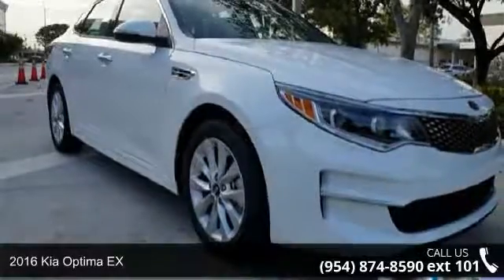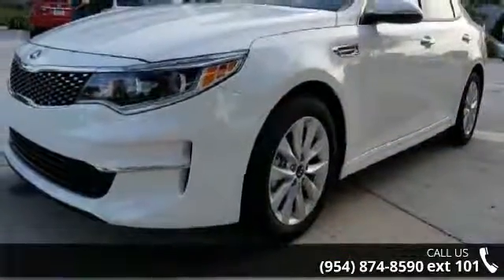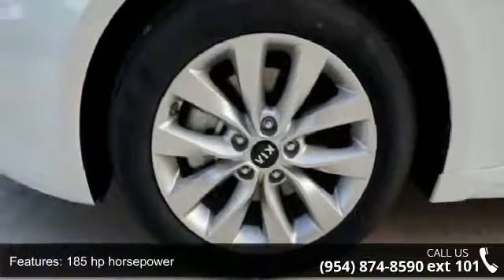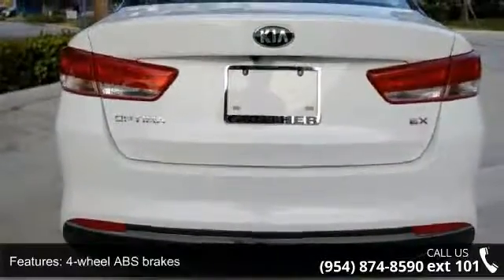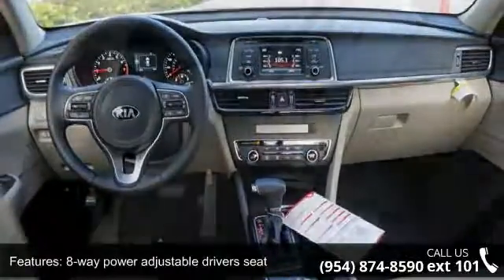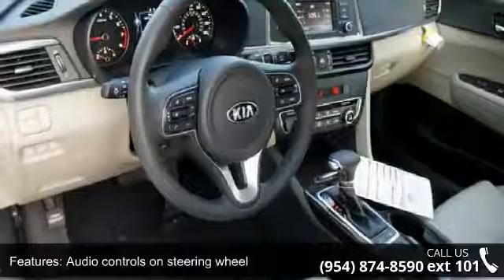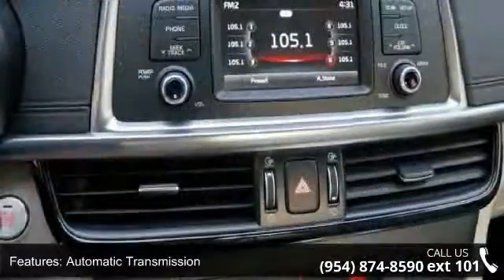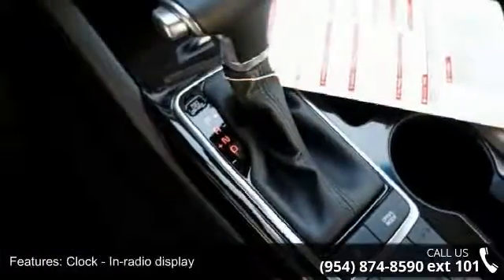2016 Kia Optima EX - Gunther Kia of Fort Lauderdale - For...